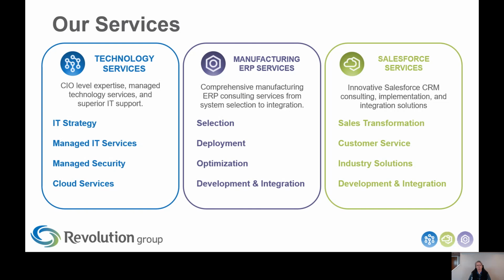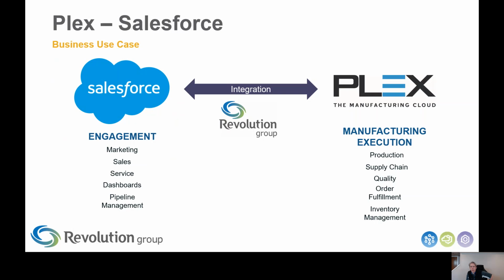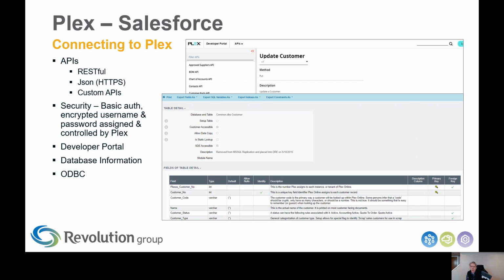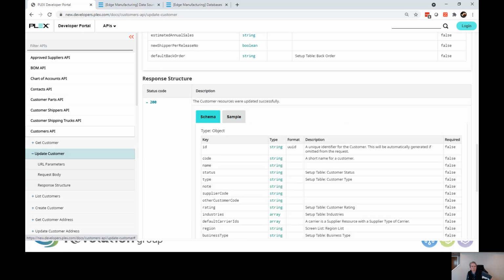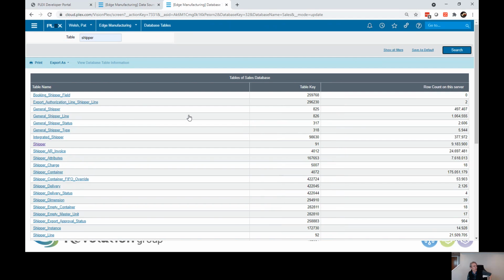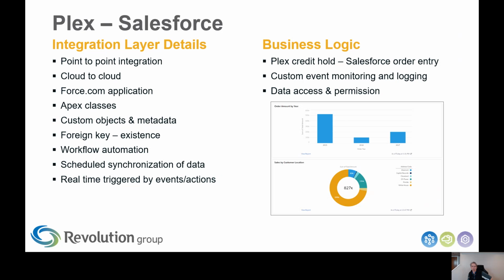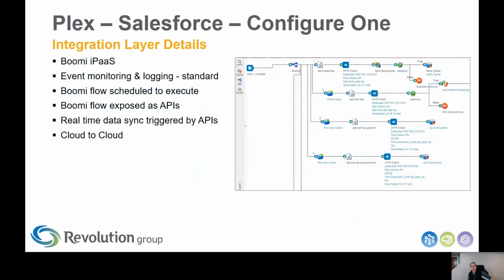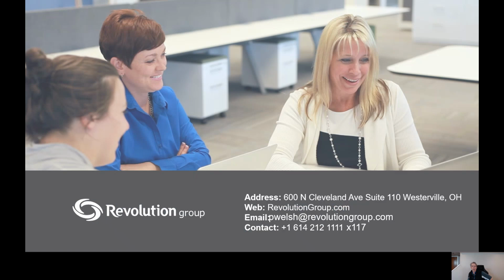Integrating with Plex Manufacturing Cloud